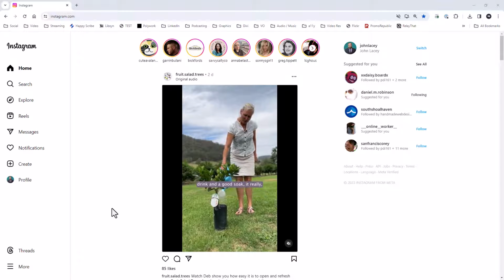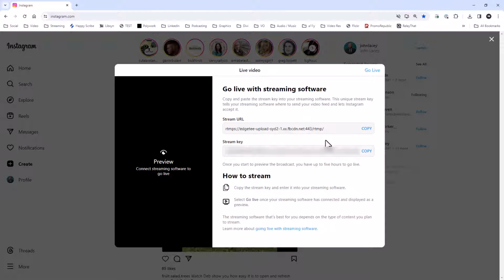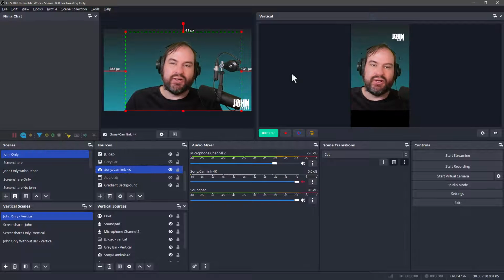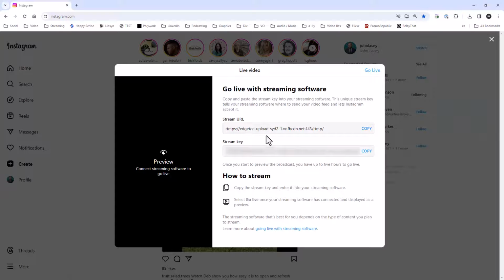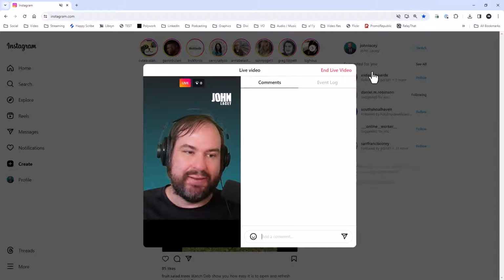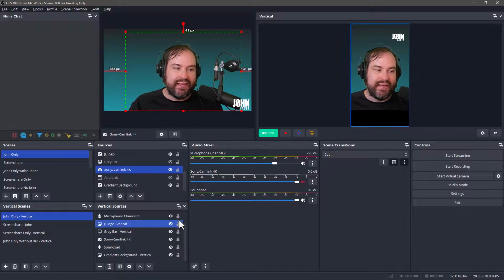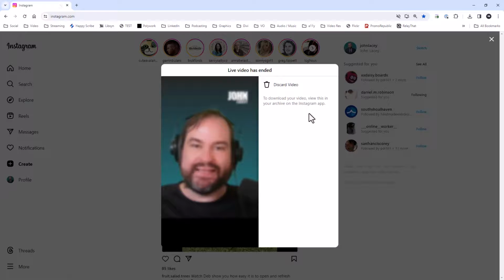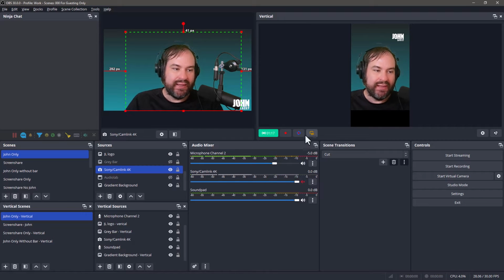Go live on Instagram Live Producer with OBS Studio and the Aitum Vertical Plugin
Instagram Live Producer via OBS Studio with the Aitum Vertical Plugin

Instagram have rolled out greater access to their Live Producer functionality which lets you stream to Instagram via traditional streaming tools rather than just relying on your phone.

This is a great application for the Aitum Vertical plugin (which we've covered in an earlier edition of Learn OBS Studio).

But I thought it would be a great opportunity to take you through the steps of going live to Instagram in this fashion.

Note that you will need to have a Professional account on Instagram to use Live Producer.

Turn your Archive options on in the Instagram app

Instagram Live sessions from Live Producer won't be saved by default, so it's important to turn on your Archive options in the Instagram (phone) app.

Go to settings, Archiving and downloading and then toggle on Save live to archive.

You can also set up OBS Studio and the Aitum Vertical Plugin to provide you with a local recording as well.

Go live with Instagram Live Producer

1. Click on Create and select "Live Video"
2. Add your livestream title
3. Select your audience: You can go public or use a practice mode
4. You'll be provided with a Stream URL  and a Stream Key. (Note that the Stream Key will change each time you go live.)
5.  Head over to OBS Studio. In the Aitum Vertical plugin dock, click on the Settings icon.
6. Paste the Stream URL and Stream Key information into the Streaming tab.
7. When you're ready to go live click on the Stream all vertical outputs button in the Aitum Vertical dock.
8. Return to Instagram. You should see your stream appear in the Preview portion of the window. Click Go Live.

When you've completed your livestream, click End Live Video. You'll be prompted to Discard the video, as long as you have previously turned on the Save live to archive option you will still have a version you can download from the Instagram phone app.